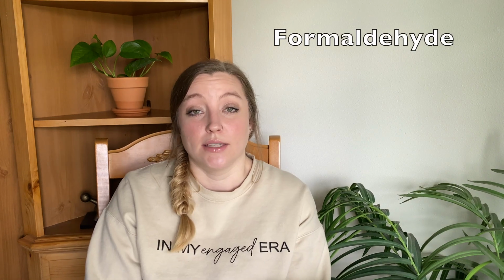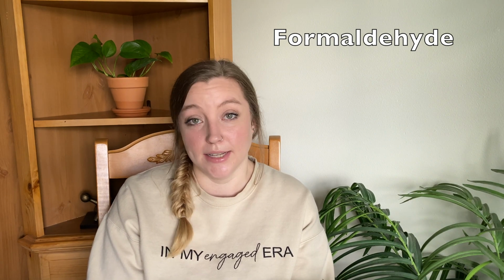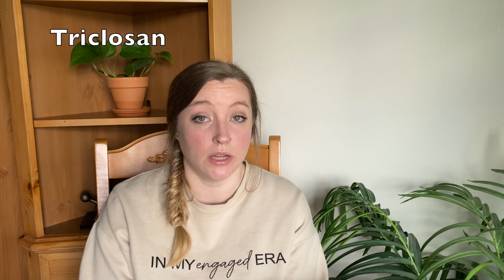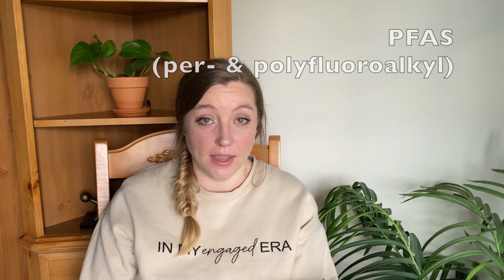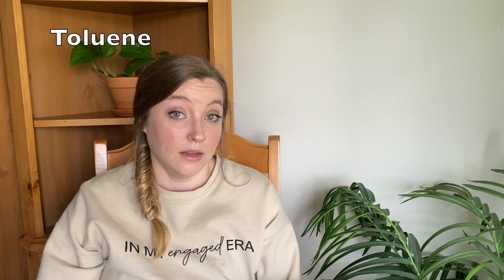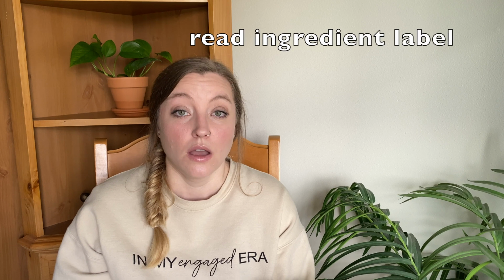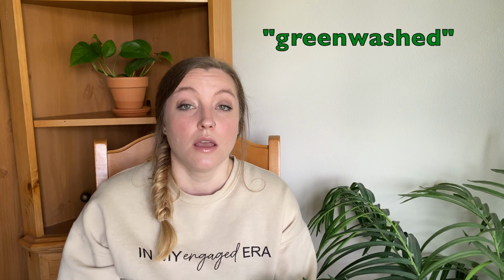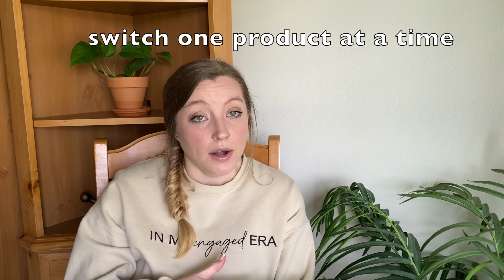Non-Toxic Lifestyle | 10 Ingredients to Avoid & 5 Tips to Switch Out Products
Today’s video is all about {some} ingredients to avoid and tips for switching out products! Hopefully that will be a great start to your week 😊

✨Reminder: Switching to a non-toxic or low-toxic lifestyle takes time. Switch items out one at a time as you run out. If you are getting stressed or super overwhelmed, take a pause, and think about which items would be the most important to you to switch out. Start with that. If you need help, please reach out! We are on this journey together 🫶🏻